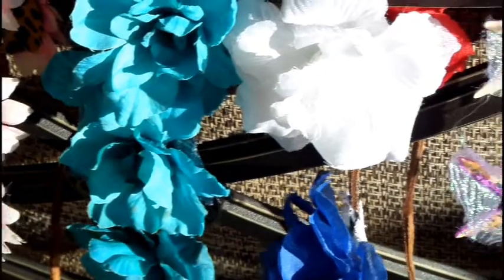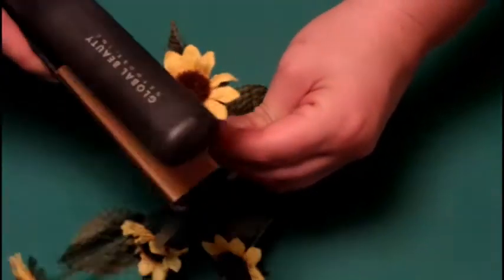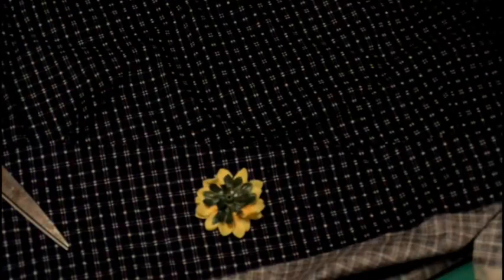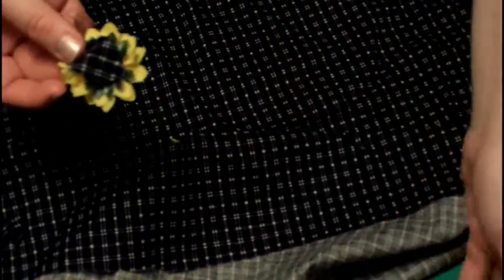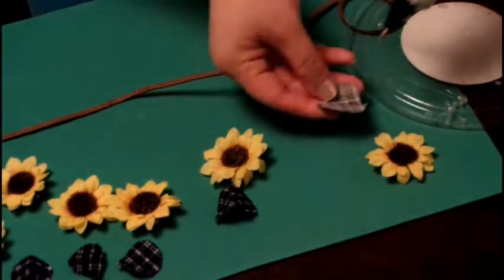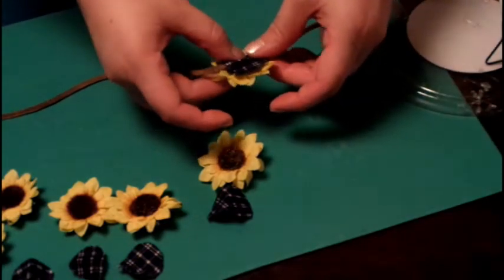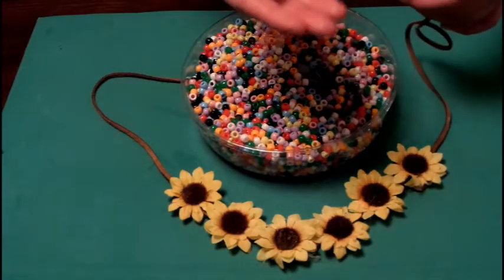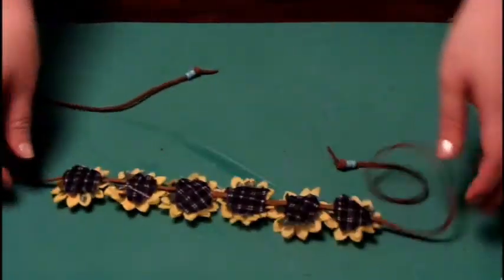DIY Flower Halos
Hey guys! I hope you enjoy this DIY flower halo tutorial. I was inspired by TMG Halos, who makes super adorable halos btw! Thumbs up for more future diy videos! :)

You wil need:
Hot glue gun
Flowers
Scissors
Suede String or Ribbon
Beads (optional)

*Everything in this video was purchased by me.